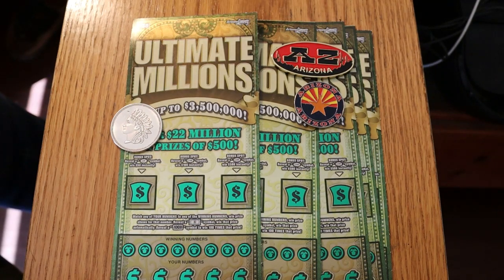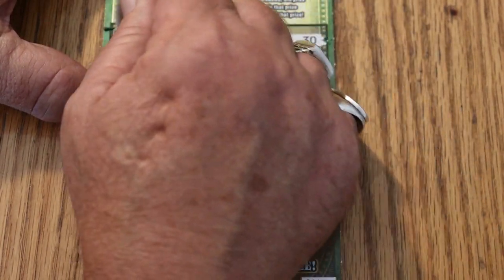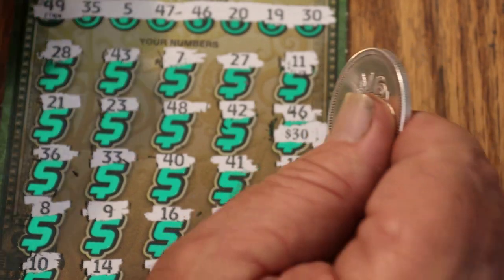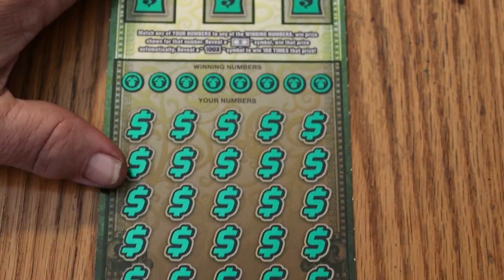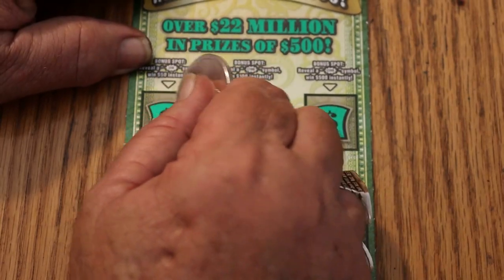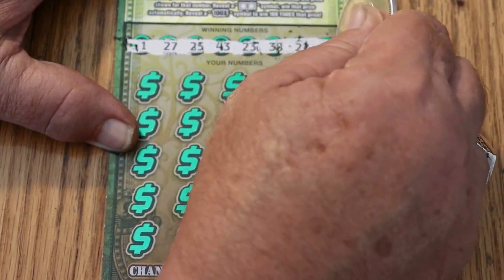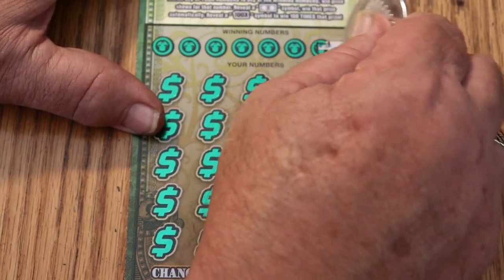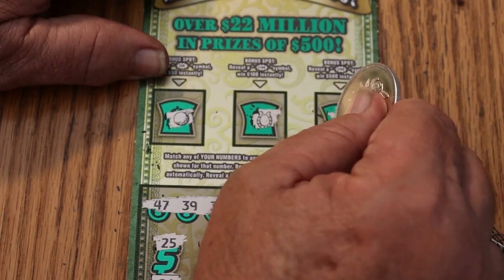Five $30 ULTIMATE MILLIONS Scratchers 😎